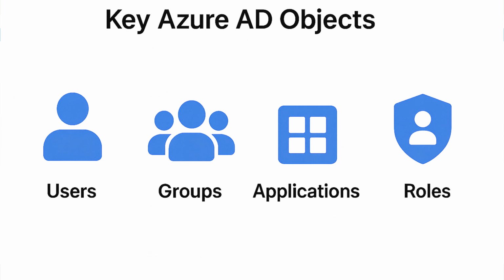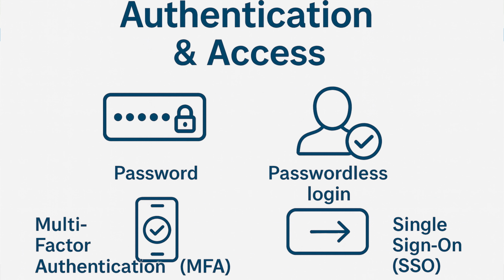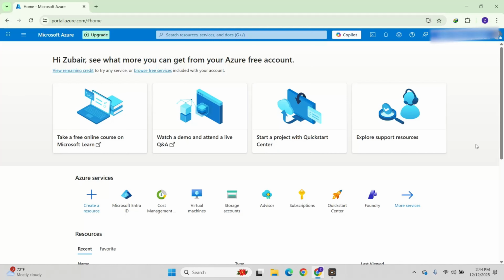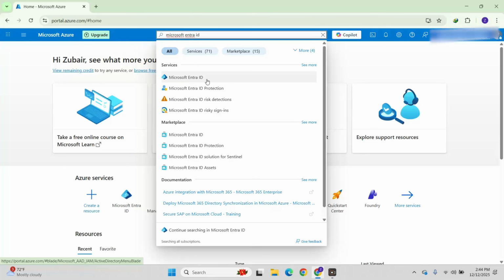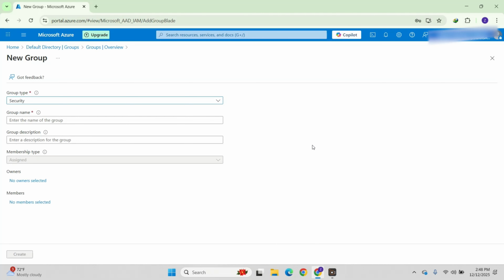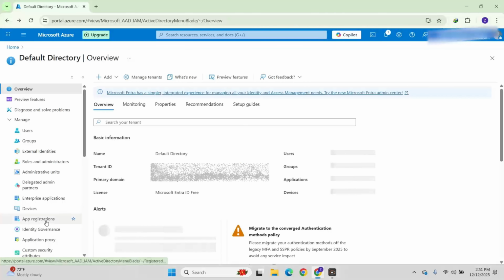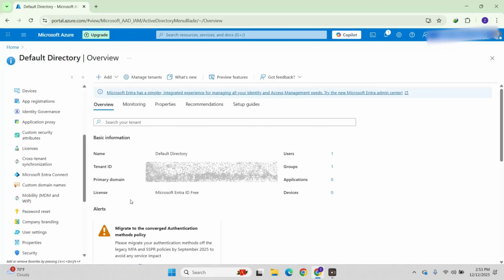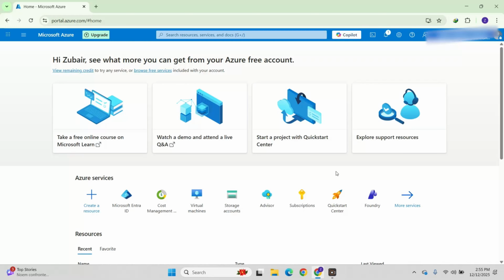Azure Active Directory (AAD) Basics | Complete Beginner Guide to Microsoft Entra ID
Welcome to the Azure Active Directory (AAD) Basics tutorial!
In this video, I explain Azure Active Directory step-by-step in simple English.
If you're new to Azure, cloud computing, or Microsoft Entra ID — this beginner-friendly guide is for you.

🔵 What you will learn in this video:

What is Azure Active Directory (AAD)?

Difference between On-Prem Active Directory vs Azure AD

AAD Features & Components

Users, Groups & Roles

Authentication & Authorization

MFA Basics

Identity & Access Management in Azure

Entra ID Overview

Real-world examples

Whether you're preparing for Azure Administrator (AZ-104) or Azure Fundamentals (AZ-900), this video will help you understand the core identity services provided by Microsoft Azure.